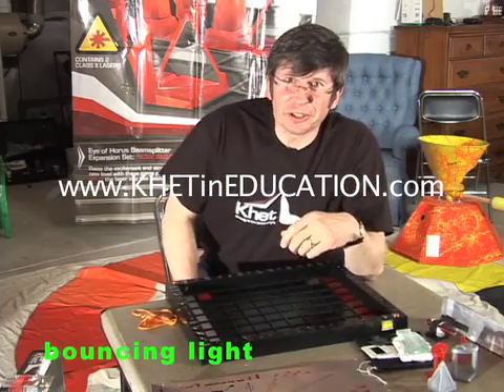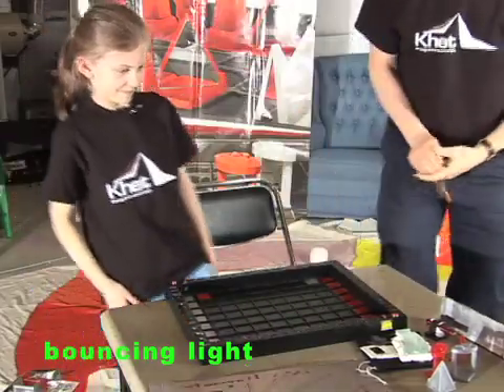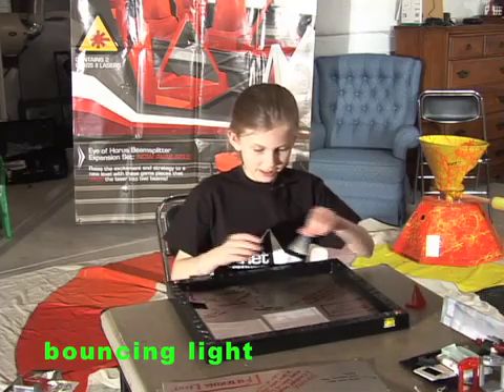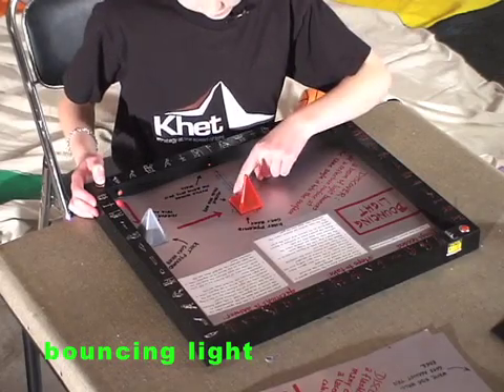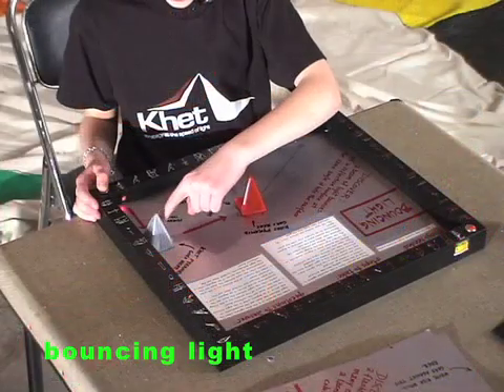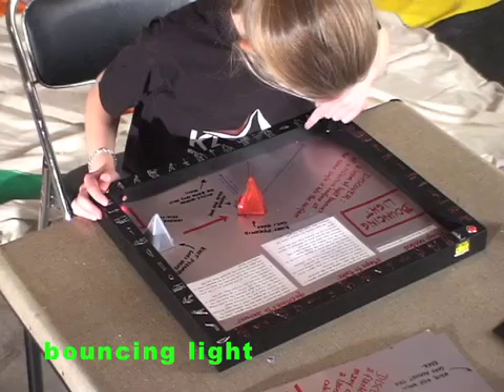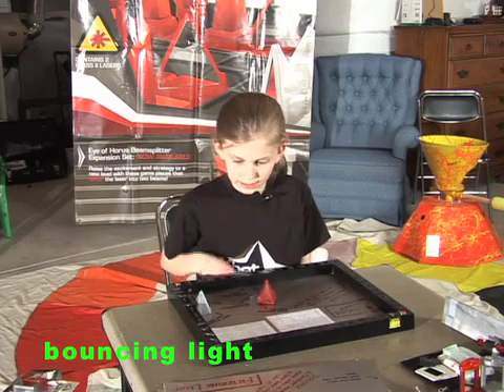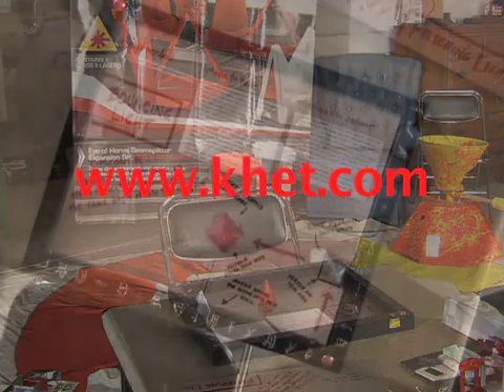KHET education activity. Learn how light reflects from a mirror using KHET: the laser game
KHET is a great platform for learning and teaching.  Here we see how to use pieces that come in a standard KHET game to see that the angle of incidence equals the angle of reflection for a light beam (laser) hitting a reflective surface.